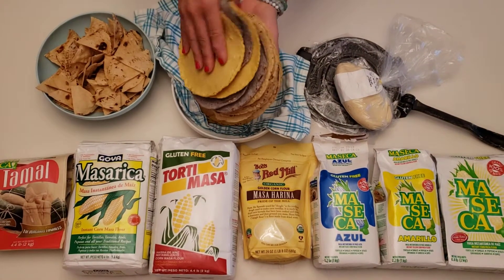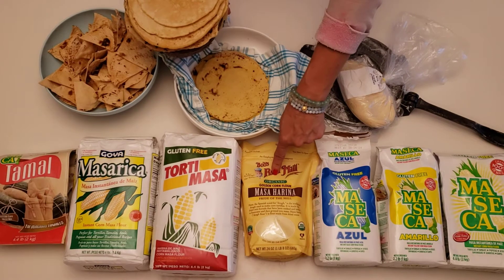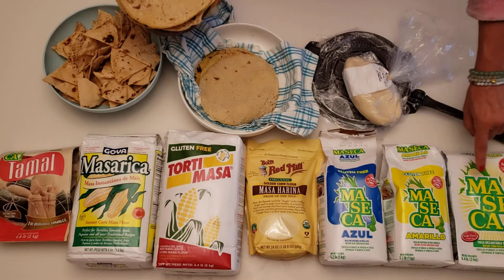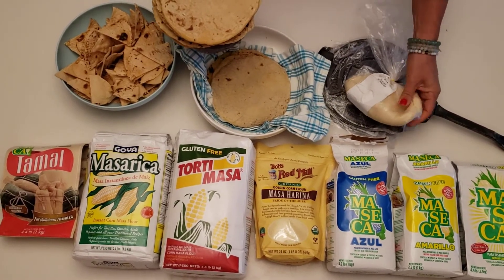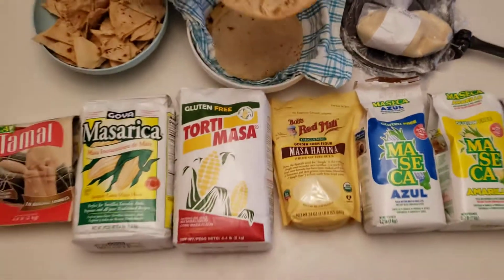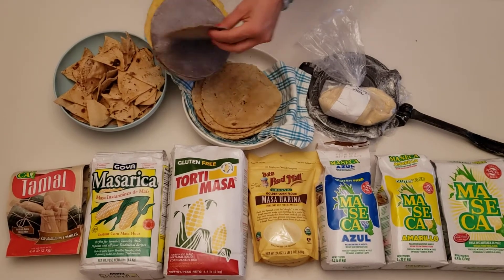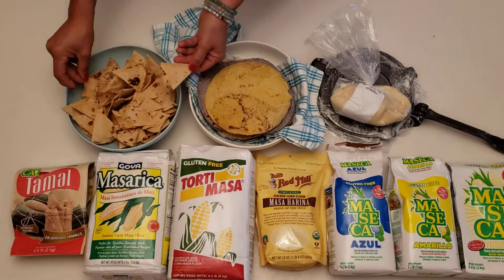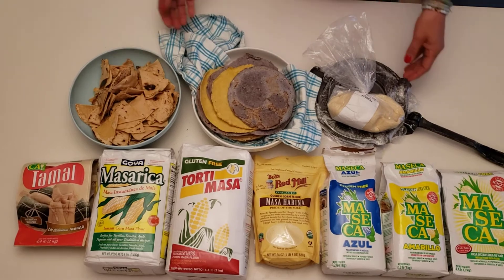Tortilla Independence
With a bag of Instant Maseca we can make our own Tortillas and healthy oil-free baked chips.